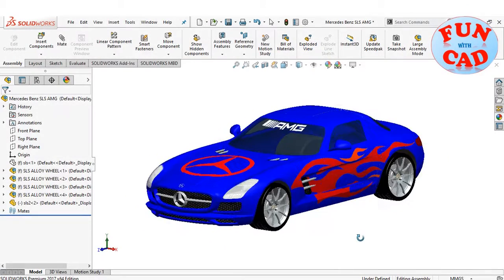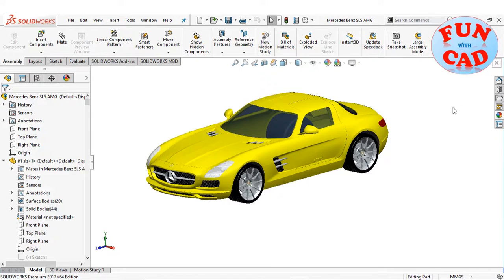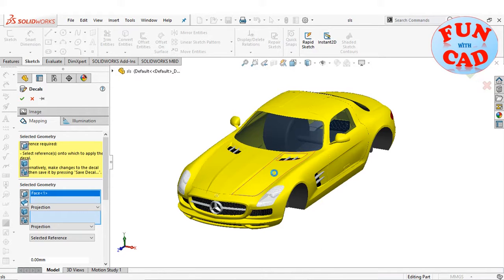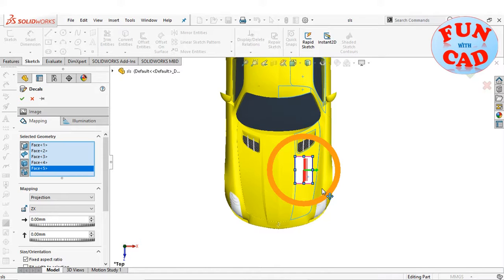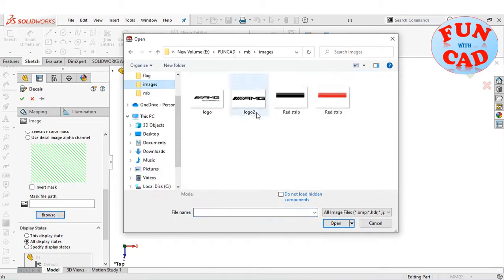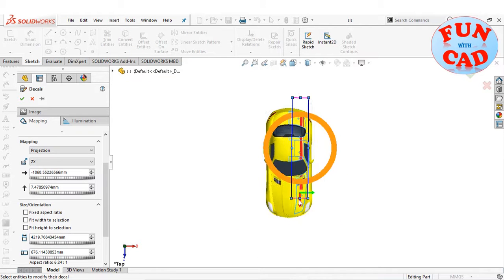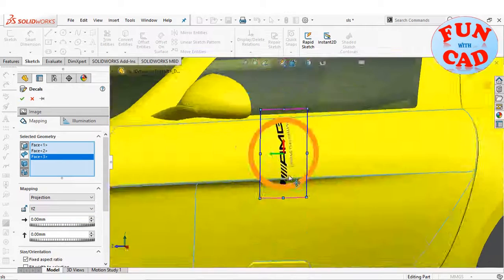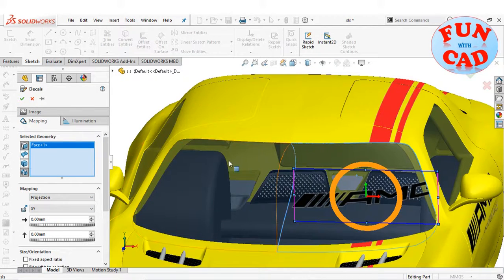Learn to ADD DECAL (Insert IMAGE) in SOLIDWORKS | SolidWORKS Car Design Tutorial | Mercedes Benz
In this SolidWORKS tutorial video, we learn to add decal using our own images. Masking of images is used to remove the unwated background. In this video, simple wraps and logo are wrapped around SolidWORKS model of Mercedes Benz SLS AMG.
Unleash your creativity and try your own decals around model.